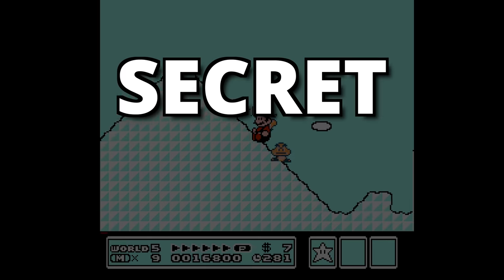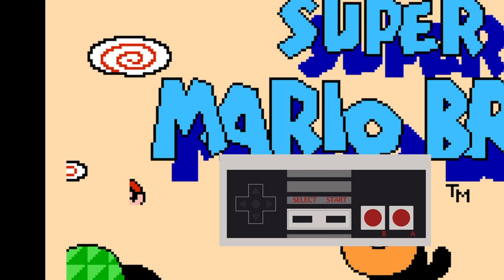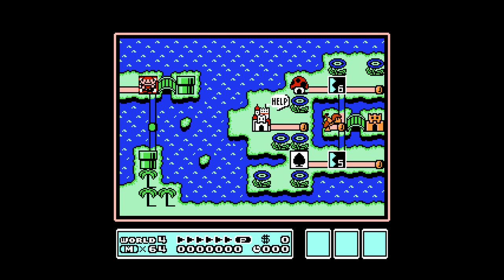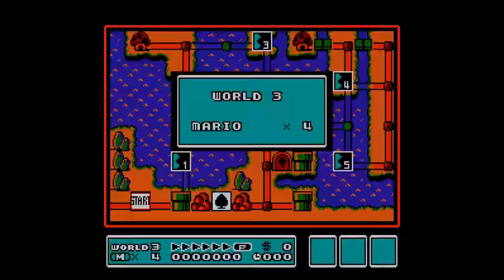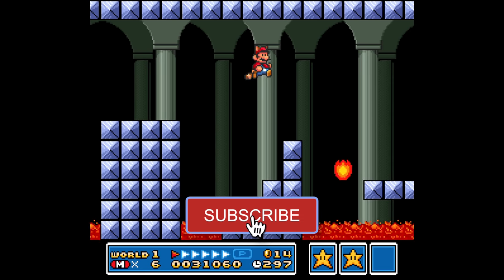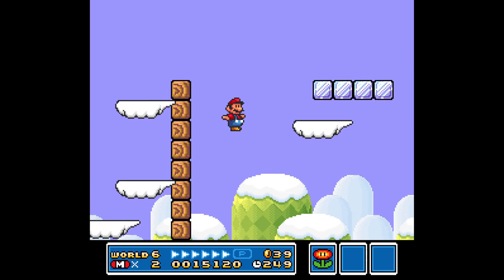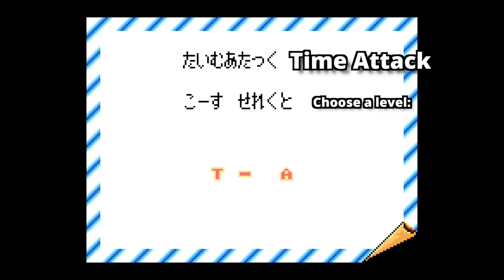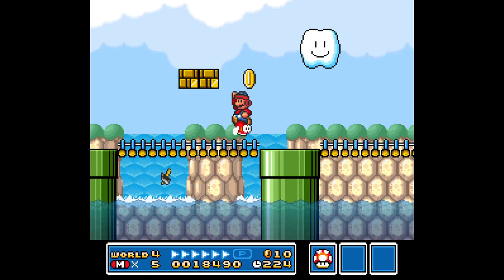Hidden Debug Modes in Super Mario 3! (NES, SNES, GBA)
Super Mario Bros 3 has hidden debug modes that have interesting features! In this video I'm taking you through each debug mode in the NES, SNES, and GBA releases of Super Mario Bros 3.

00:00 - intro
00:40 - Super Mario 3 NES Debug Mode
00:52 - Debug Menu
01:59 - TCRF Menu Patch
02:23 - Debug Inventory
02:53 - Debug Powerups
04:19 - Infinite Time
04:35 - Super Mario All-Stars SNES Debug Modes
04:50 - SNES Debug Mode 1
05:02 - Debug Mode 1 Features
05:15 - SNES Debug Mode 2
05:23 - Debug Mode 2 Features
05:39 - Free Roam Mode
06:02 - Freeze Frame
06:22 - Super Mario Advance 4 Debug Mode
07:32 - Recap